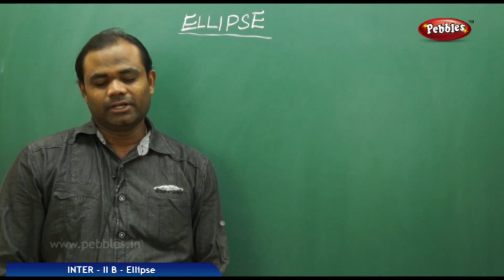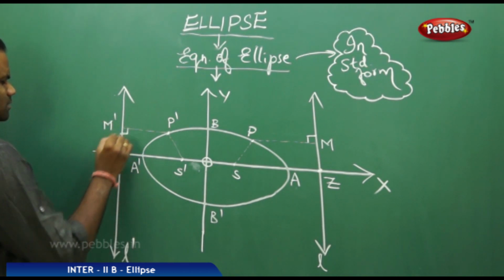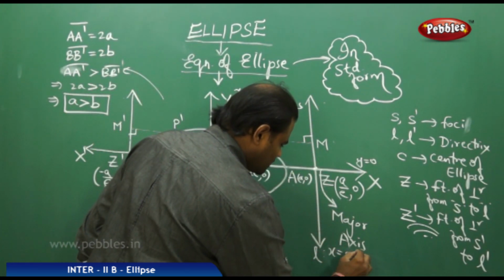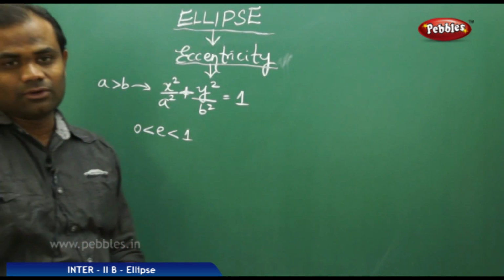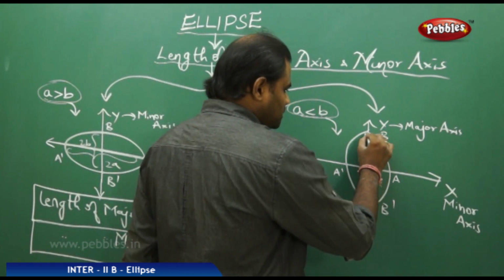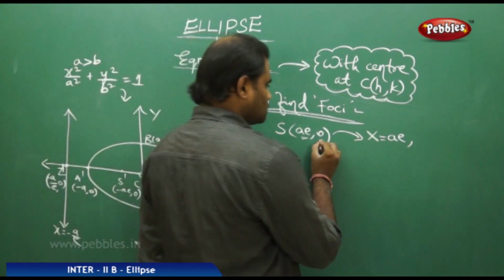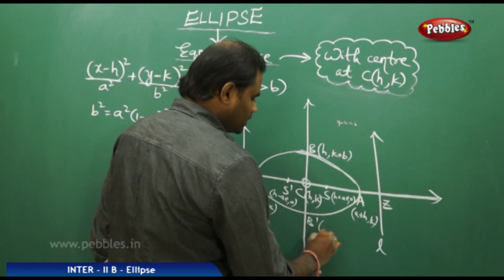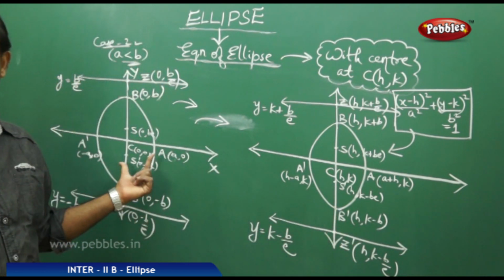AP&TS Syllabus | Intermediate IIB| Mathematics | Ellipse | Part - 1